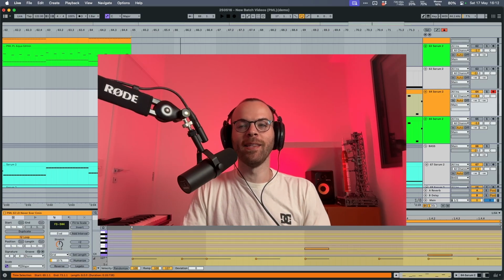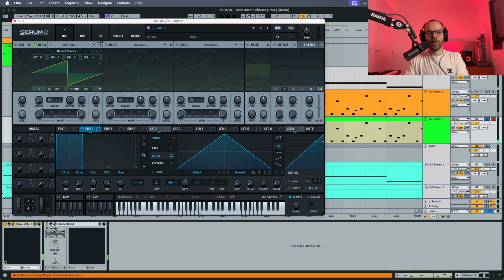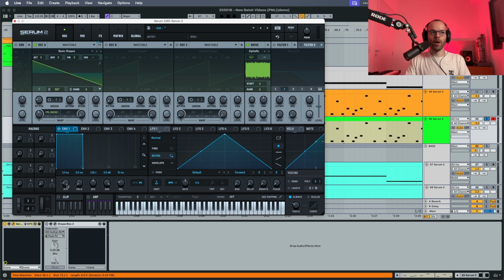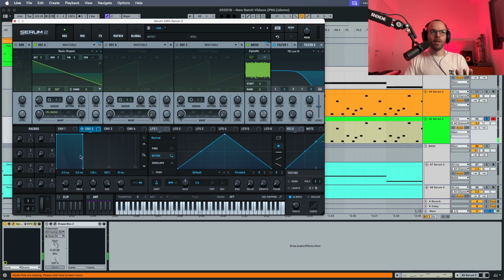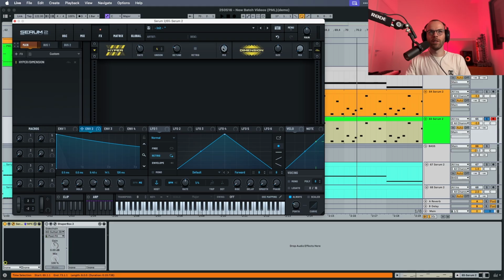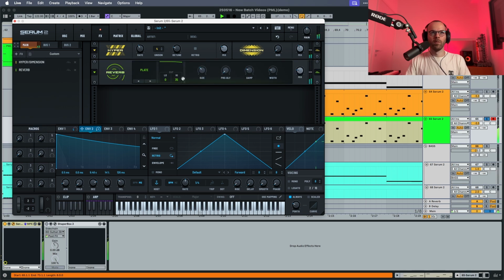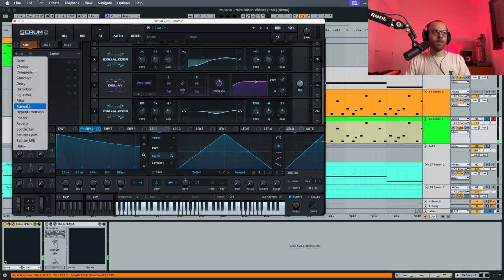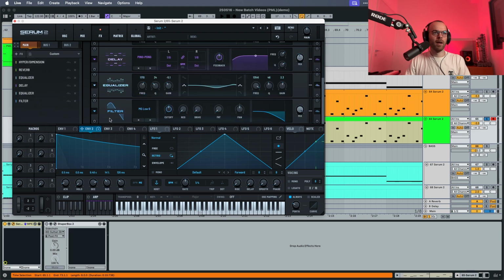SERUM 2 Tutorial | Dreamy Lead, Melodic House | Anjunadeep, All Day I Dream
PML Tutor Leo Lauretti creates a stunning lead in Serum 2.

TIMECODES

00:00 Start
00:10 Playing the sound
00:40 Oscillators
01:47 Envelopes and filter
03:10 Adding FX
06:00 Playing the result

BUNDLES